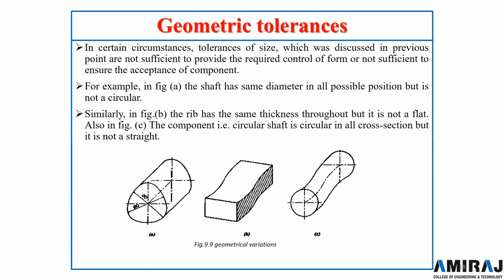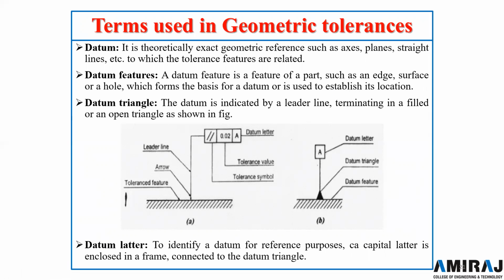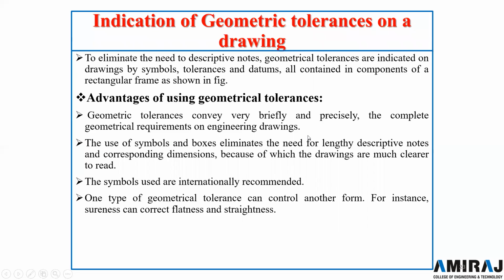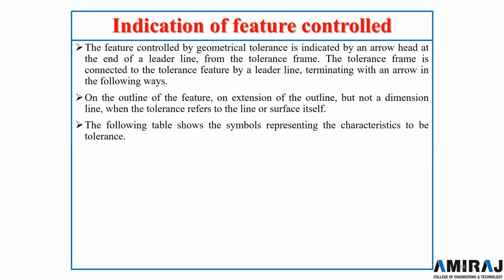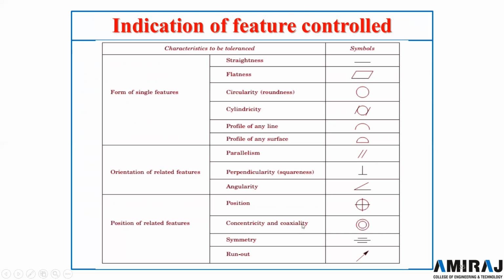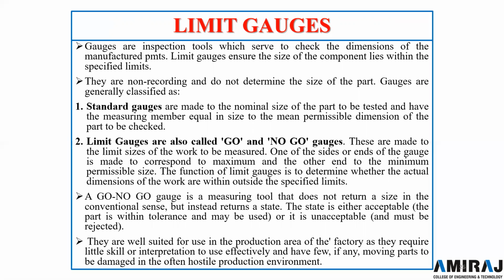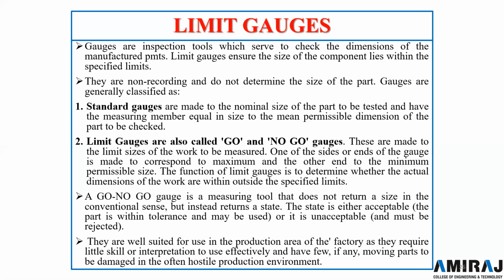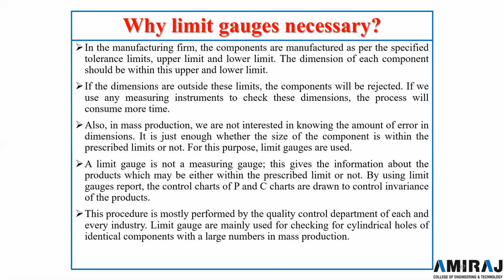MMM LEC 35 | Geometric Tolerances | Introduction to Limit Gauges